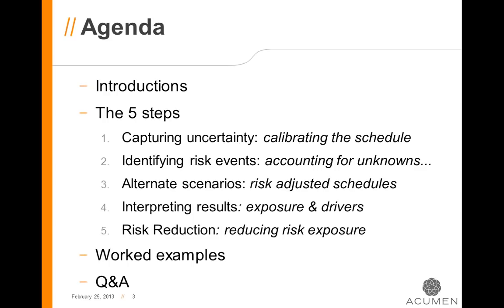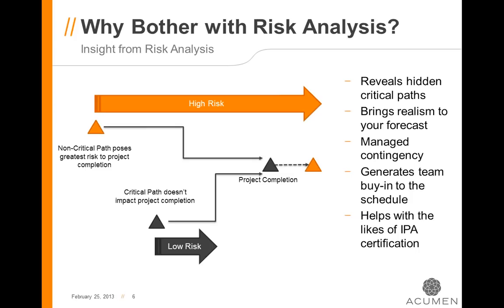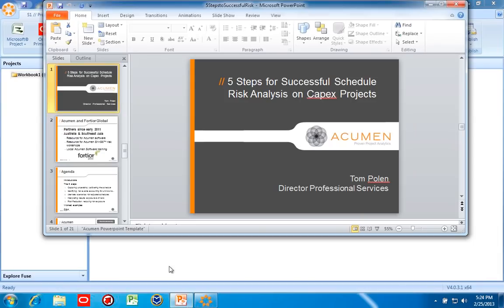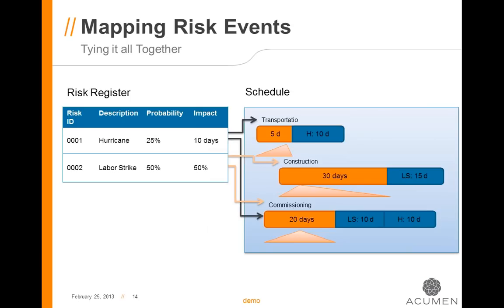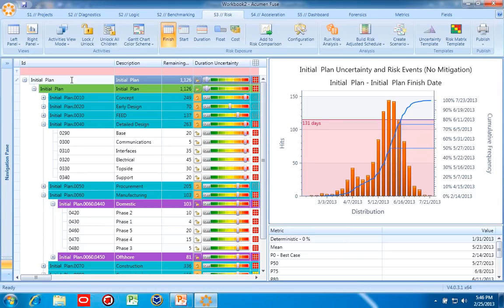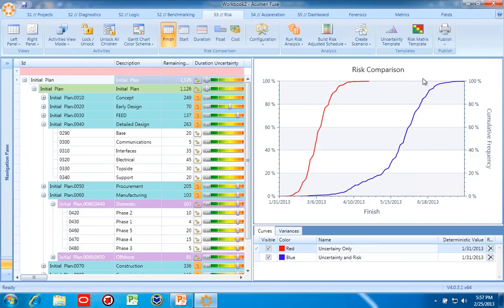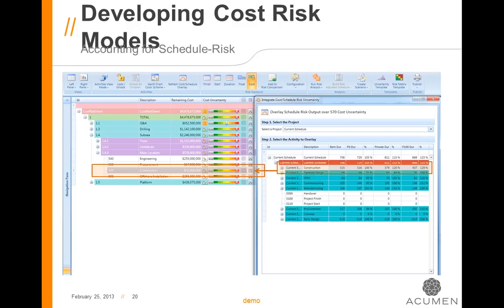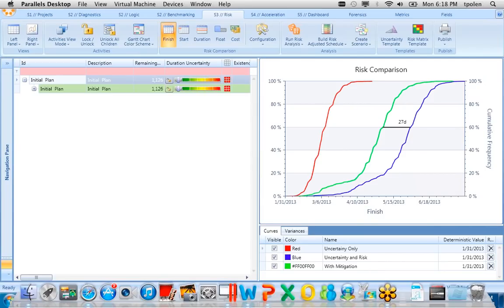Successful Schedule Risk Analysis for Capex Projects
This webinar presentation recording walks through the five key considerations for conducting an accurate schedule risk analysis and what to consider when evaluating risk analysis results.  Learn how this process can not only help to ensure that a project successfully meets finish requirements, but is an integral part of passing internal reviews and third party assessments such as those by IPA.